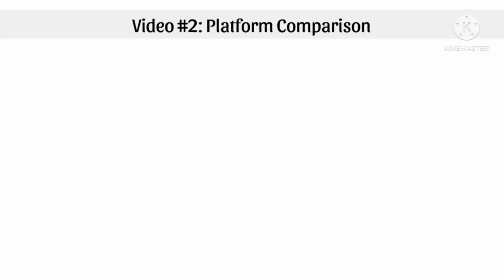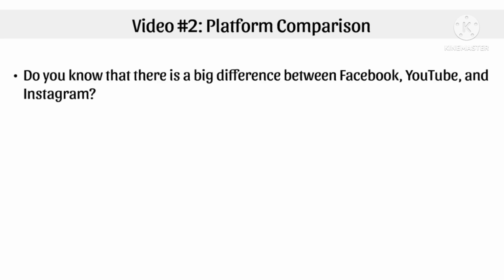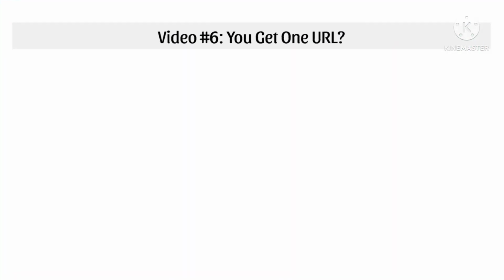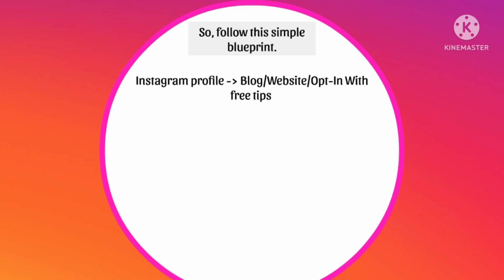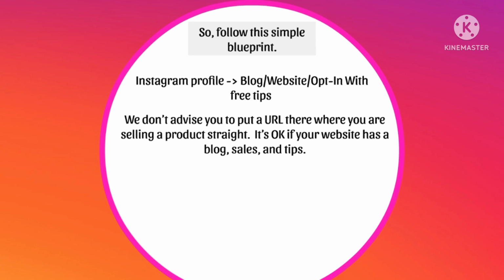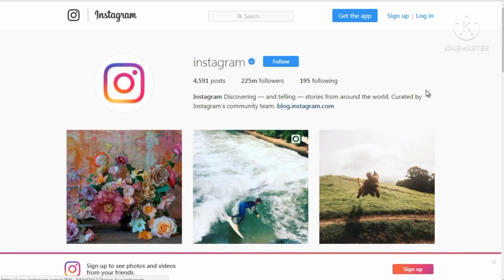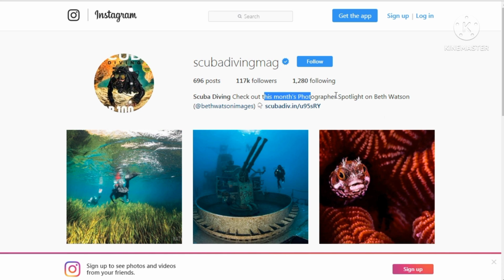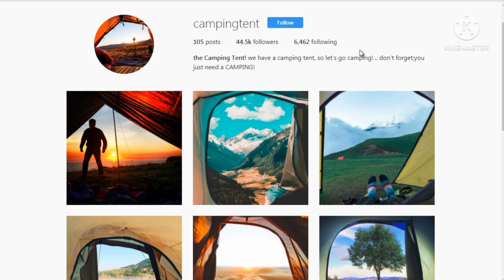How to earn daily money from this Instagram Profit Map free video course